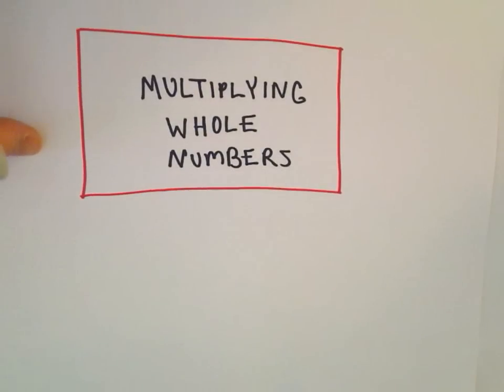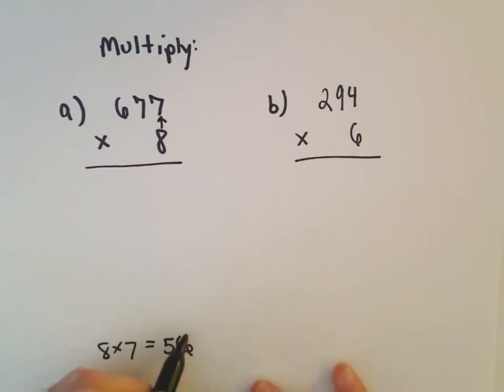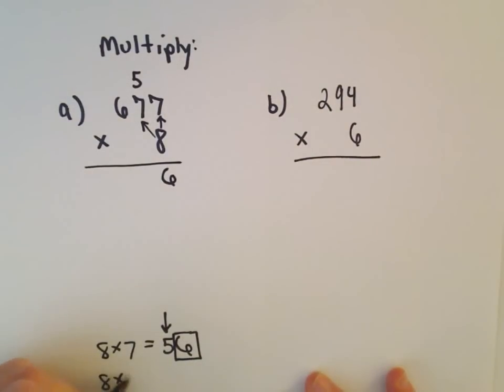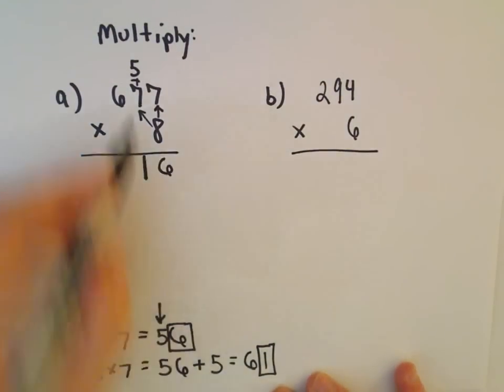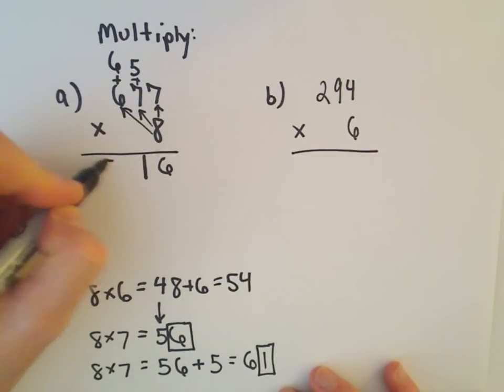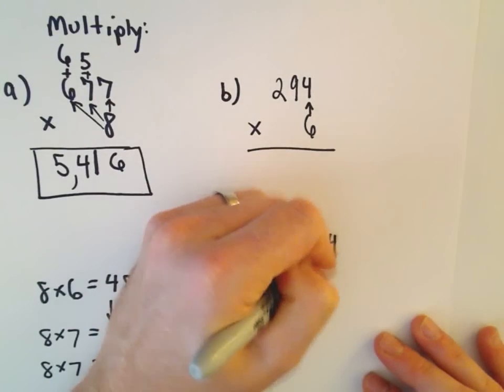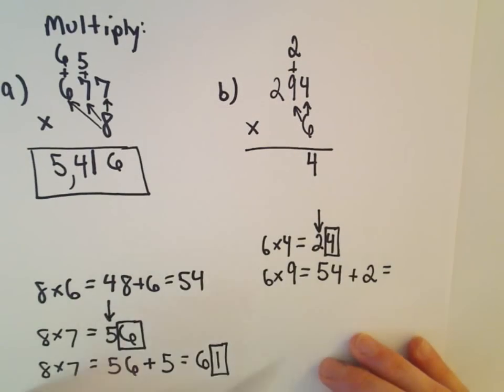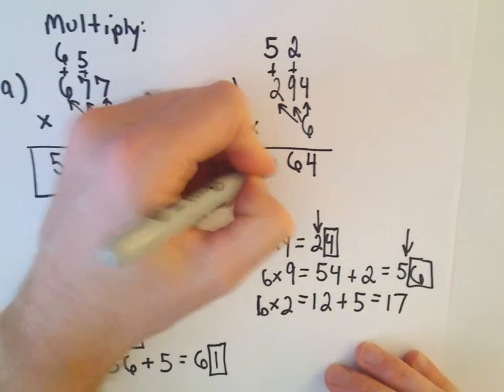Multiplying Whole Numbers, Example 2